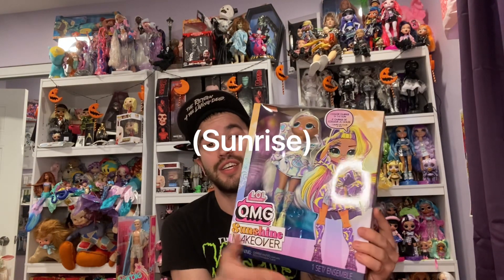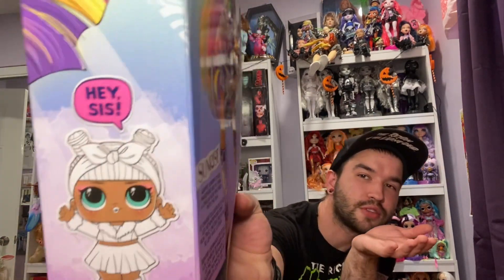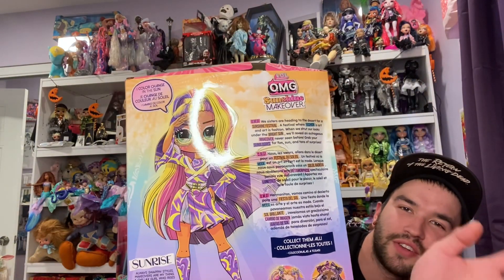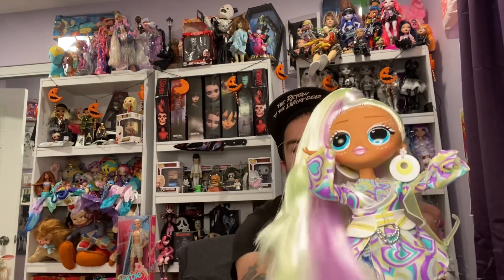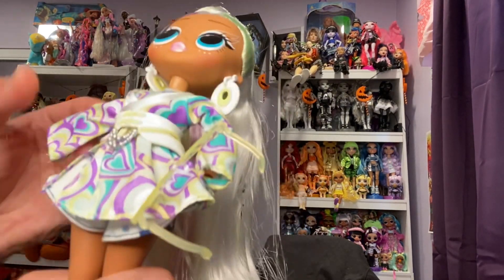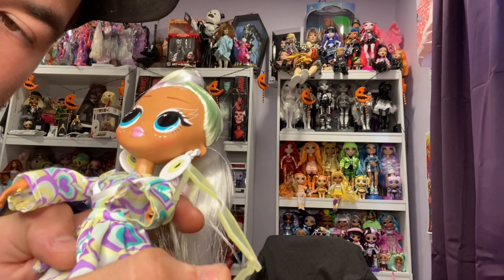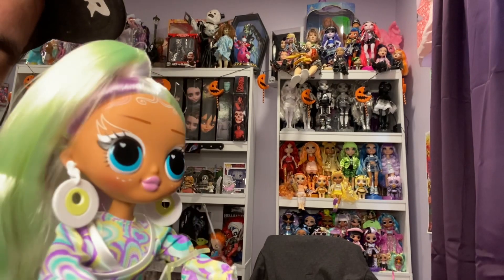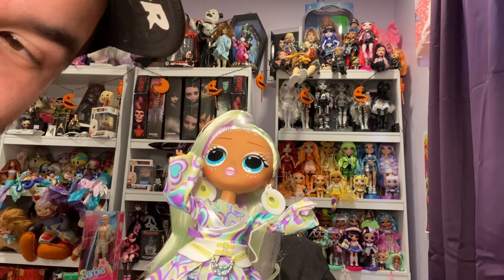LOL OMG Sunshine Makeover “Sunrise” Doll review / Box Opening!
I hope you fell in love with this doll as much as I have! EVEN with a missing hand…oh quality control!

xoxoxo